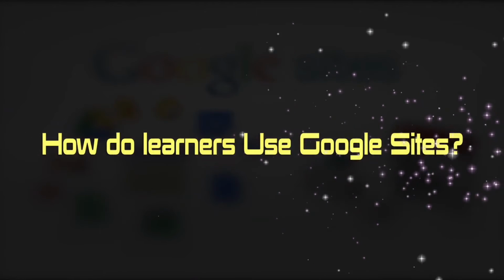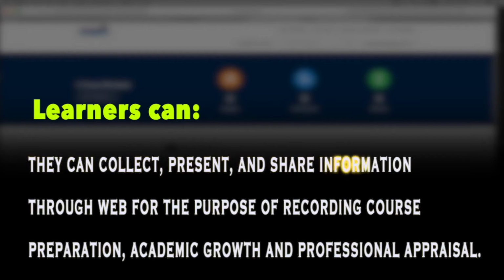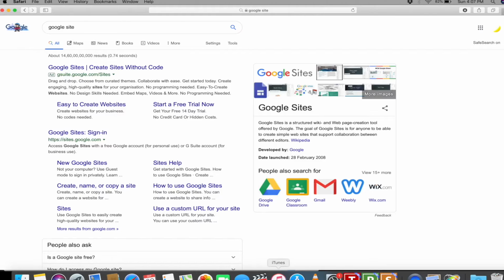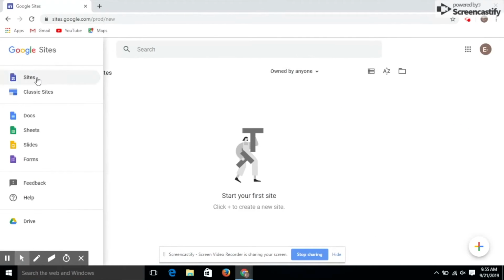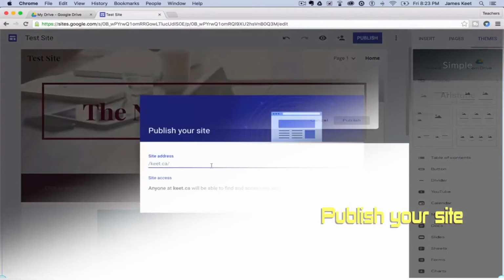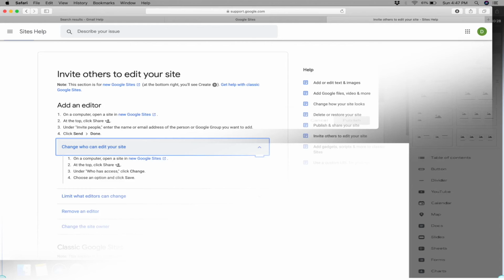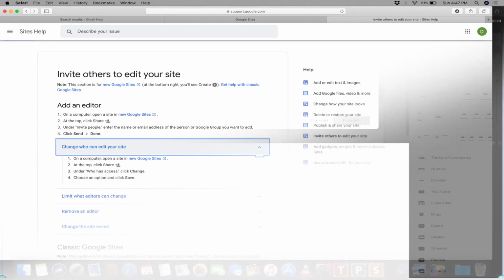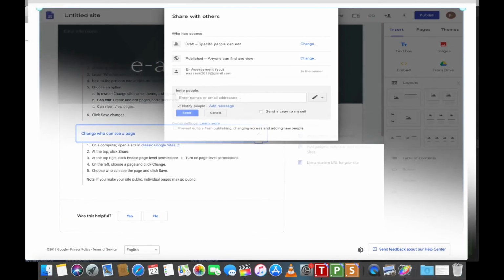W11 49 e Portfolios in Google sites Part I